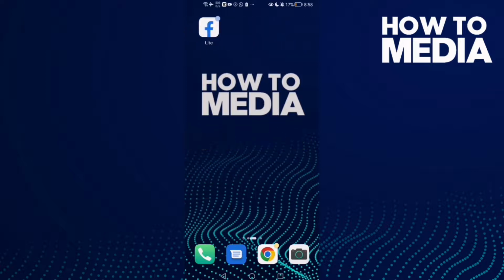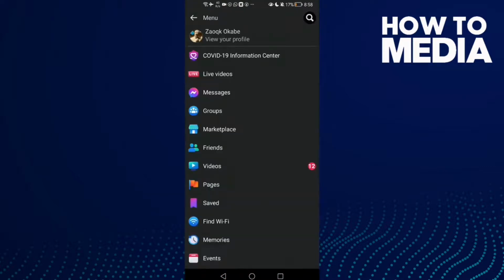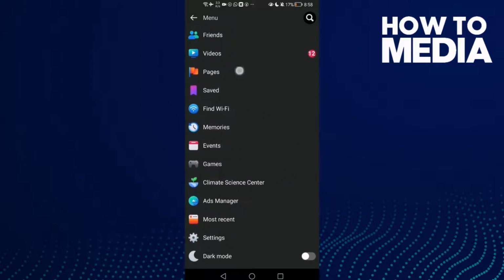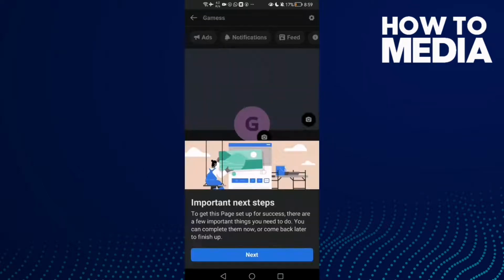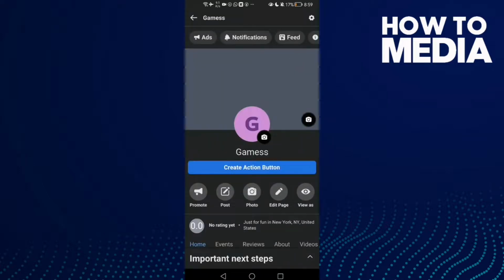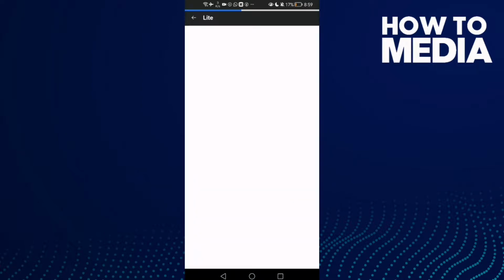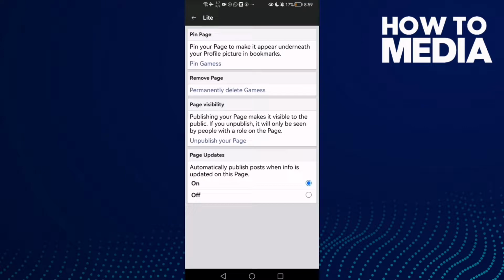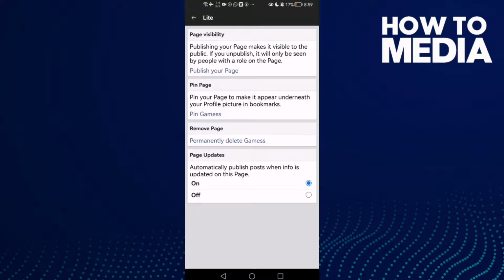How to Make Your Page Private on Facebook Lite App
in this video we discuss :